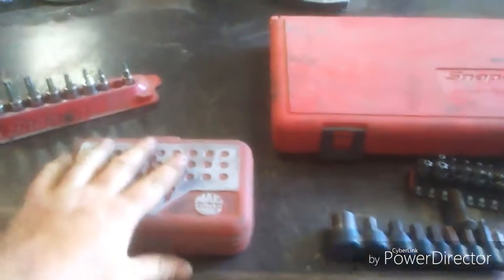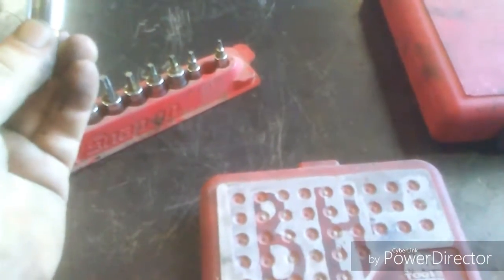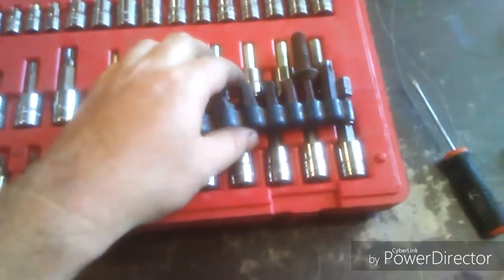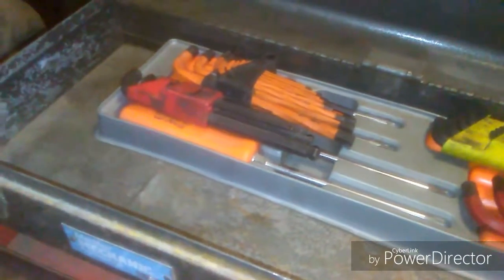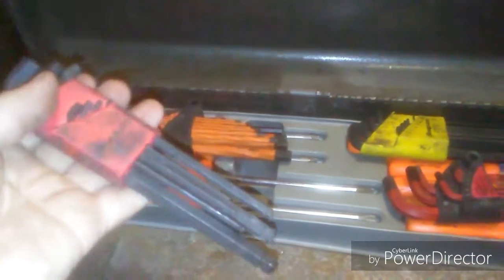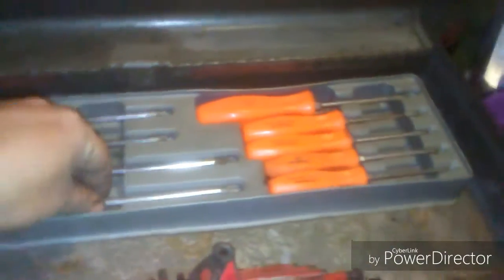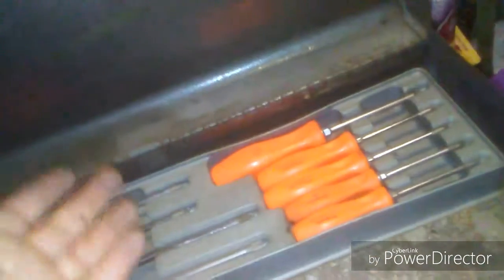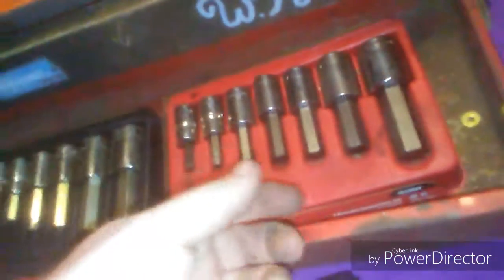Saturday tool review: torx and aliens!